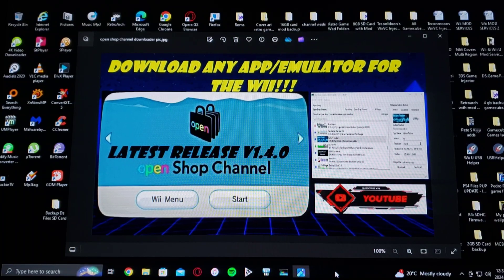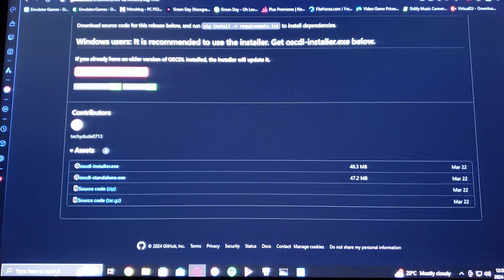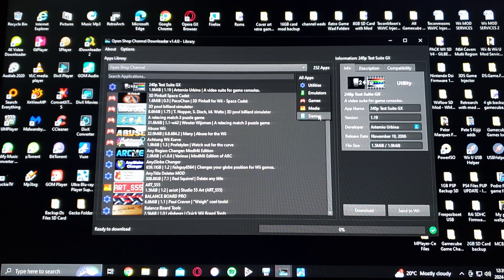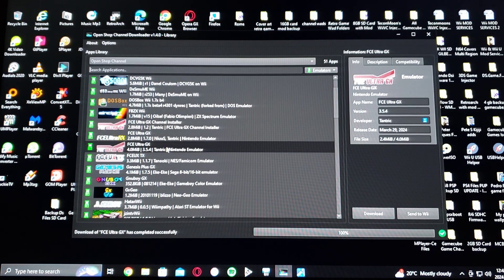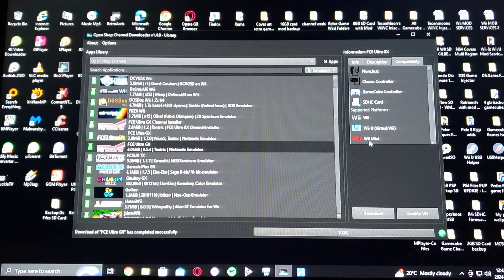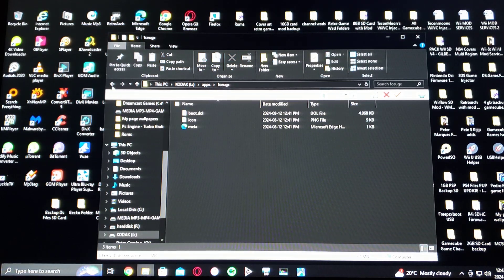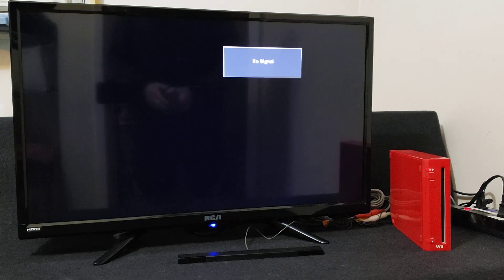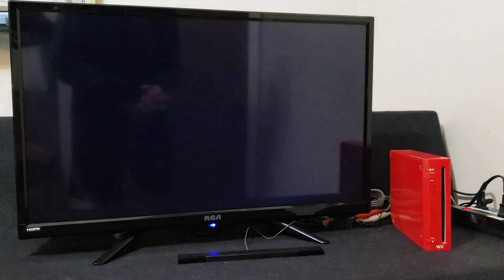Open Shop Channel Downloader App for Pc! Download any App or Emulator straight to SD Card.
Open Shop Channel Downloader App for Pc!

* Download any App / Emulator For The Nintendo Wii & Transfer to the SD card! *